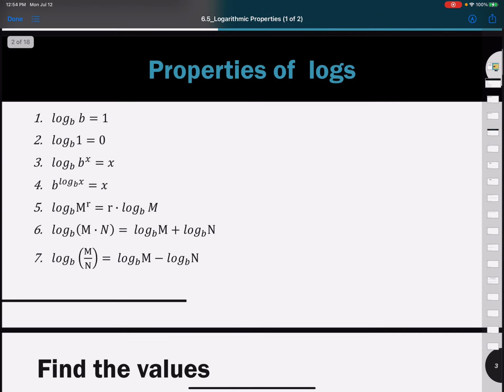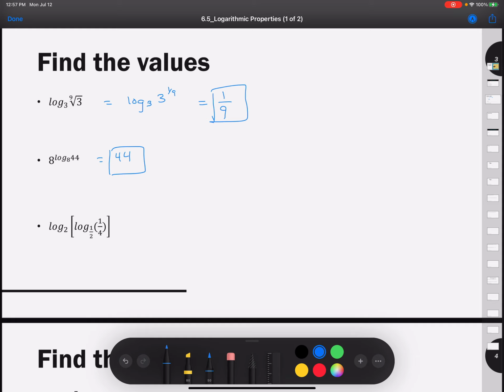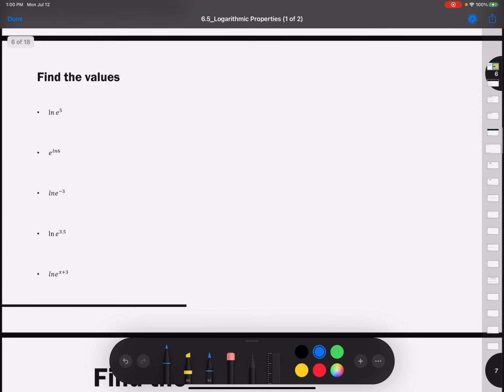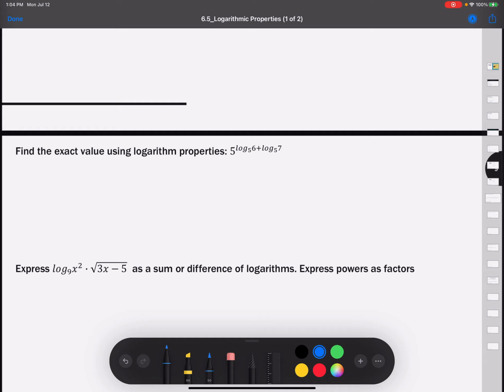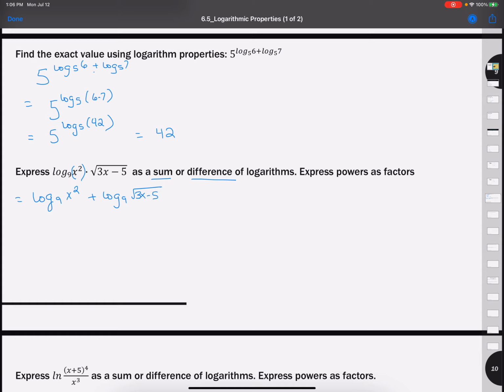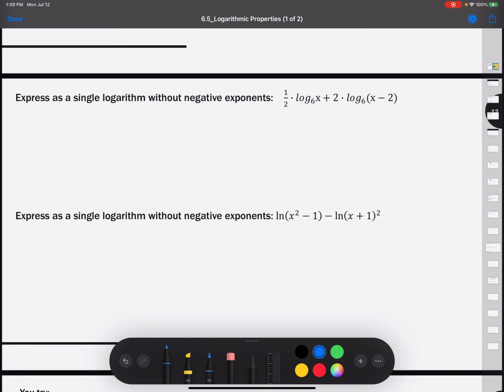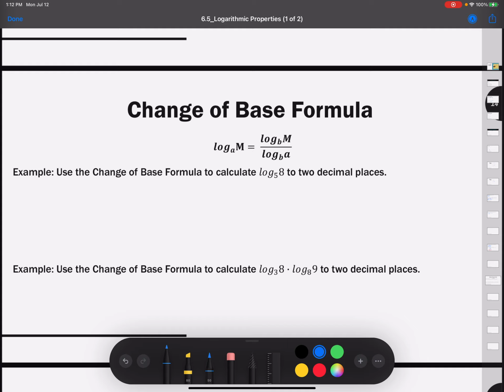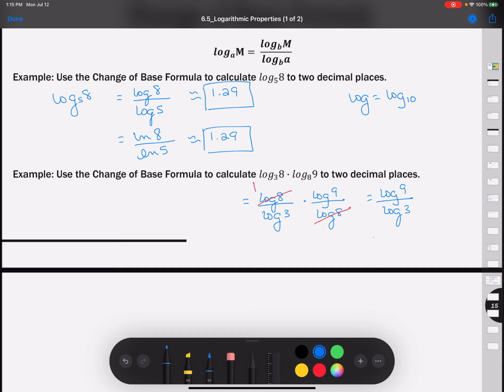6.5 Logarithmic Properties